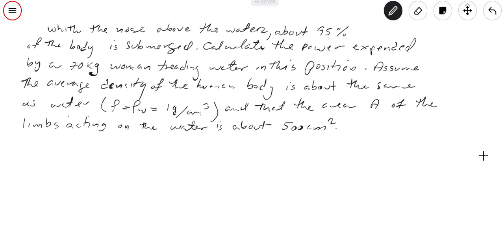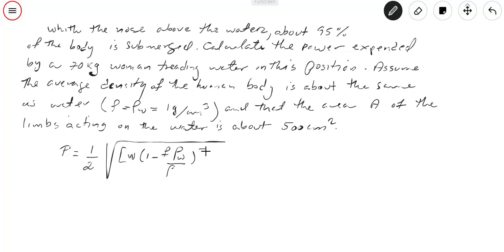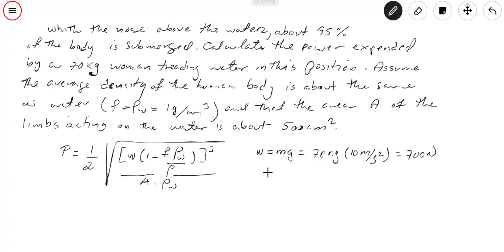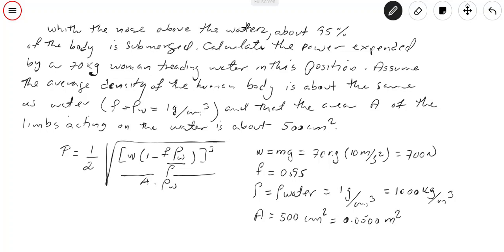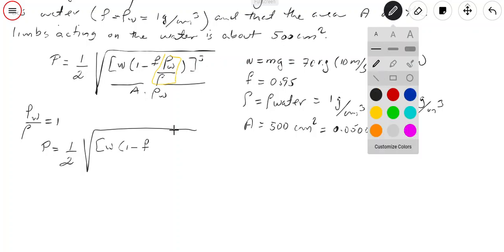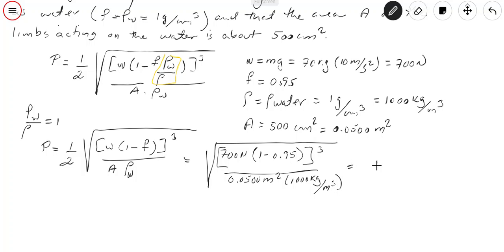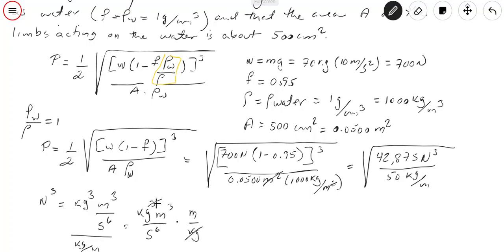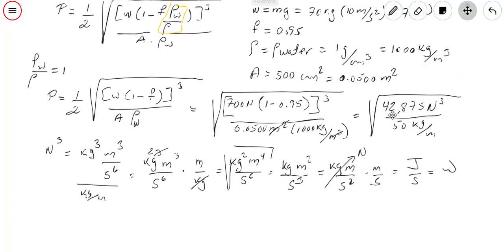PHY - Power expended by a person in the water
We calculate the power expended by a person to stay afloat in water